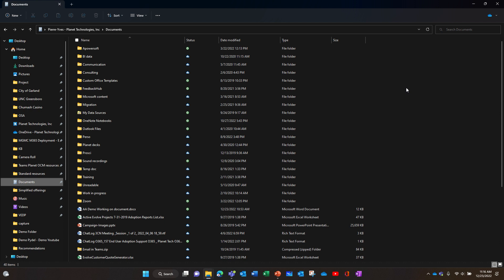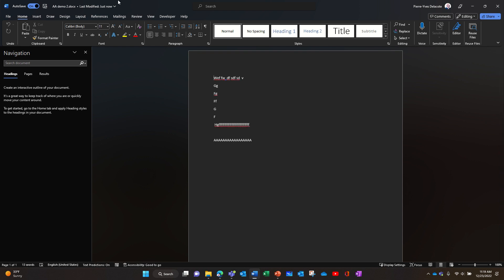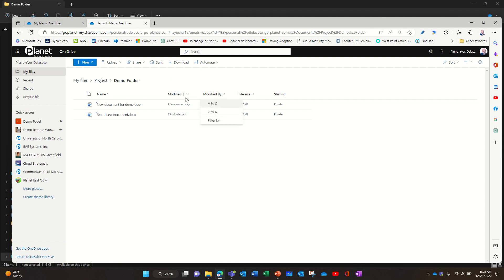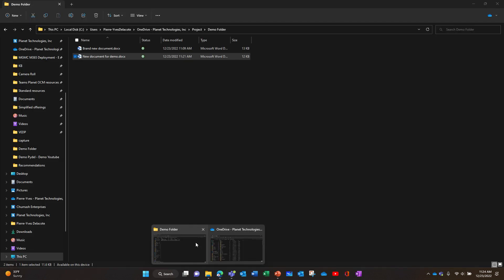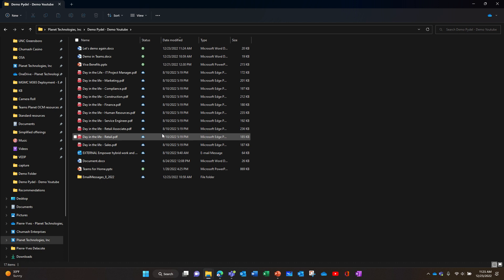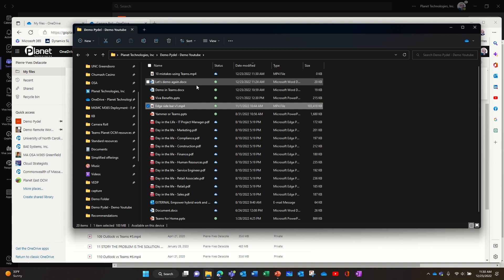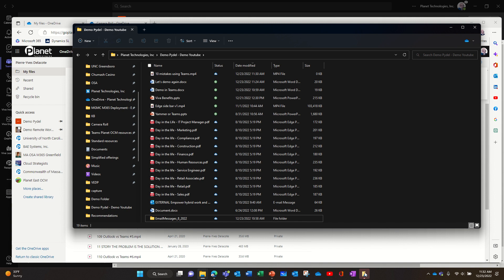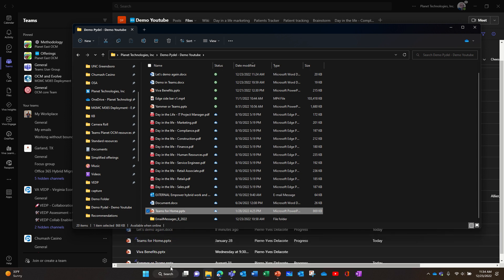Working with files in Microsoft 365